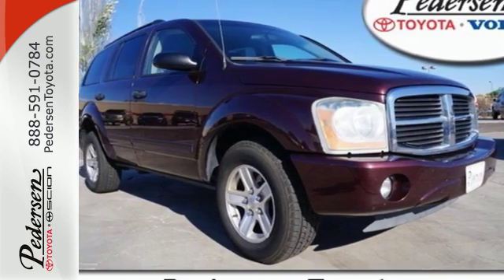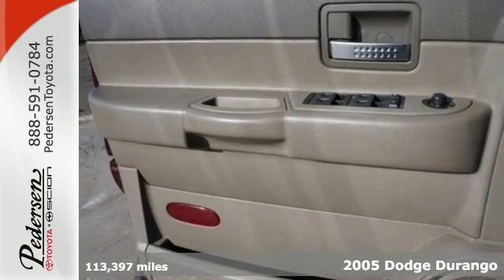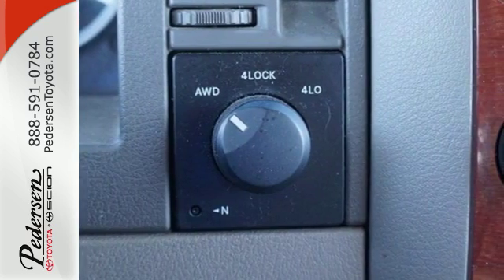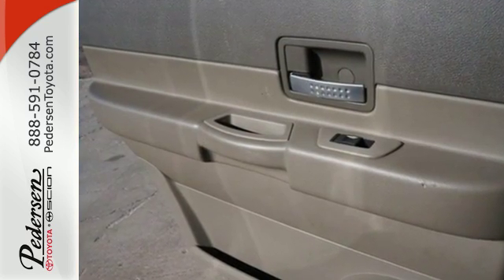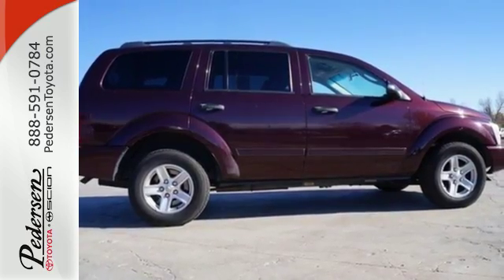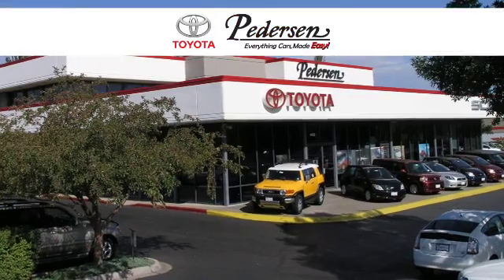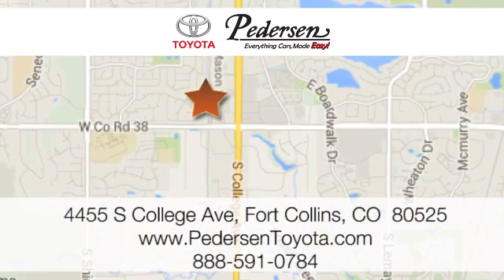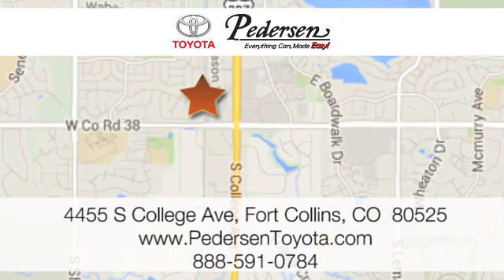Used 2005 Dodge Durango Fort Collins Loveland, CO #647142 - SOLD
Year: 2005
Make: Dodge
Model: Durango
Trim: SLT
Engine: 8 Cyl. 5.7L
Transmission: Automatic
Color: Deep Molten Red Pearl
Interior: Med Slate Gray
Mileage: 113397
Stock #: 647142
VIN: 1D4HB48D25F556538
Pedersen Toyota Volvo is offering this 2005 Dodge Durango SLT ***ACCIDENT FREE CARFAX***

Address:
4455 S. College Ave